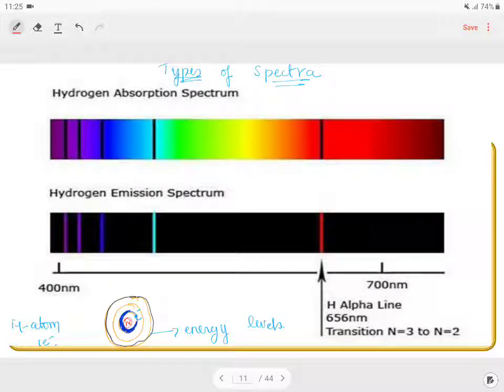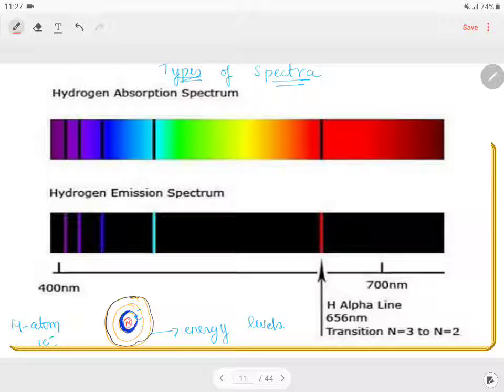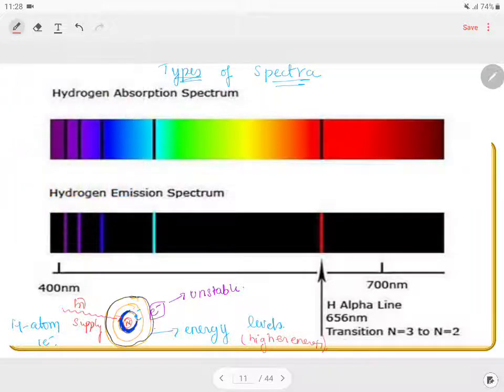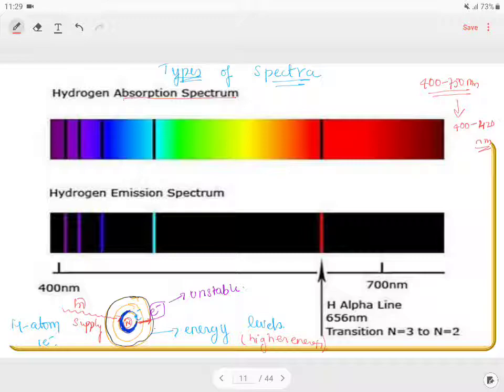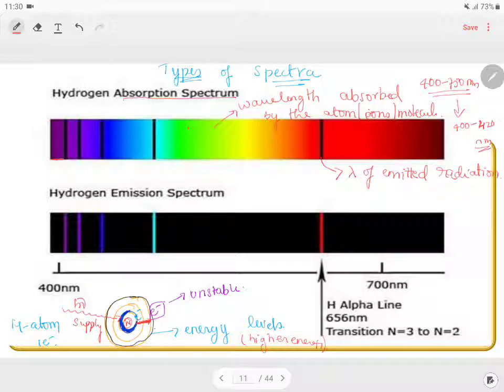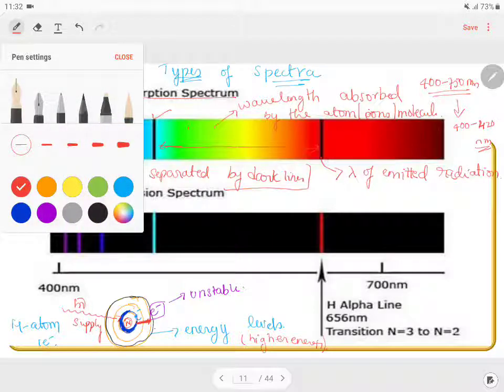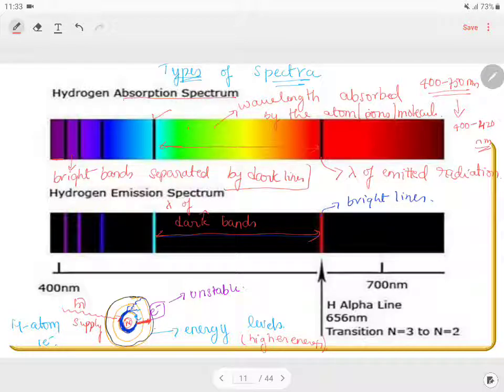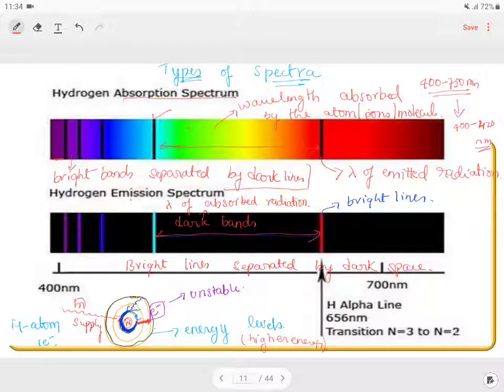PU 1| May Batch | Chemistry | Atomic Structure - 1 | Lecture 06 | Slide 05 | Types of Spectra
Welcome to Concept Videos for PU 1 May Batch! This slide will explain Atomic Structure - 1. We will focus on Types of Spectra. We are sure you will have an effective learning experience.